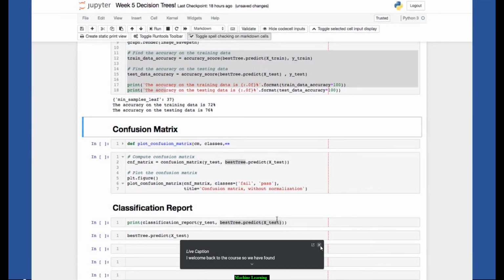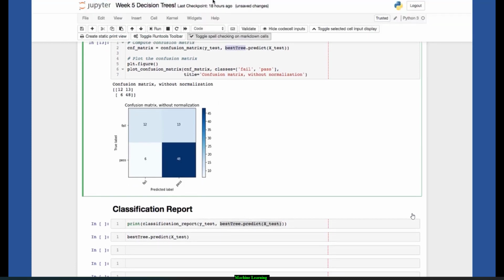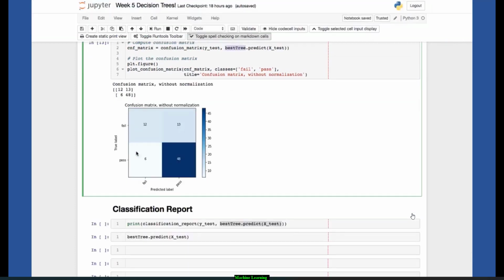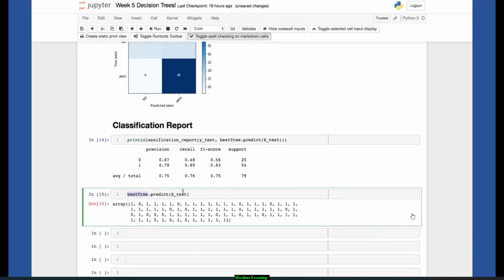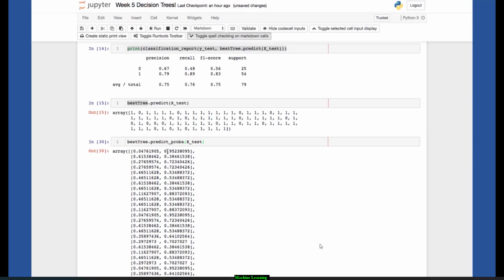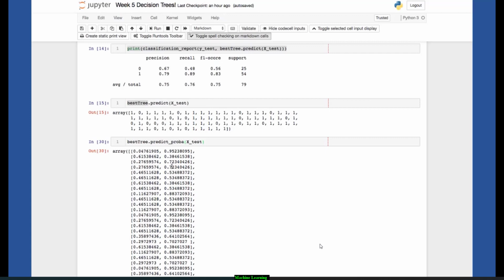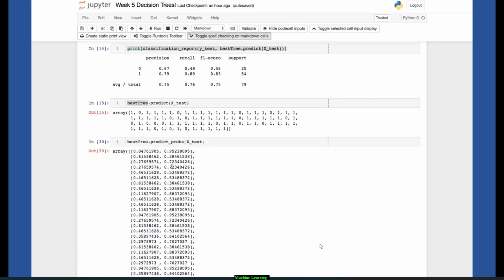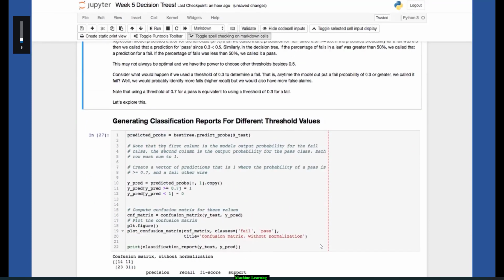Confusion Matrix Testing Different Thresholds